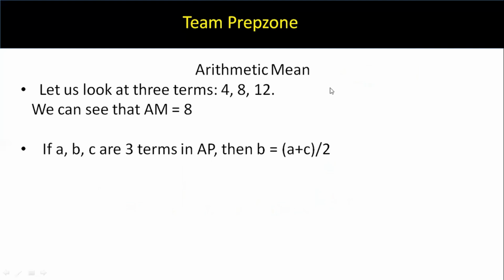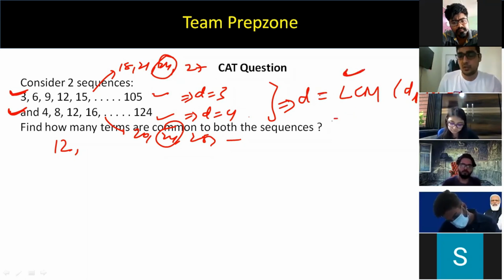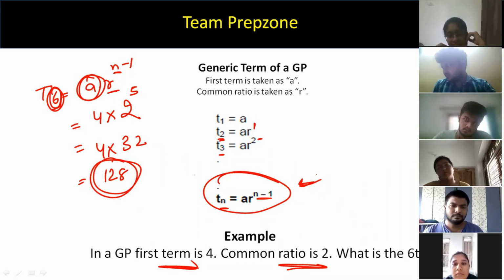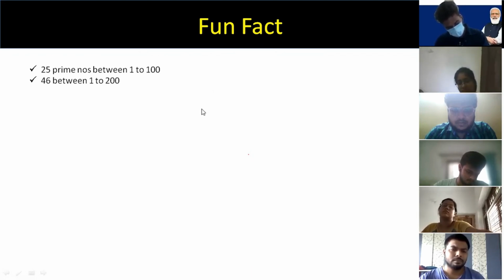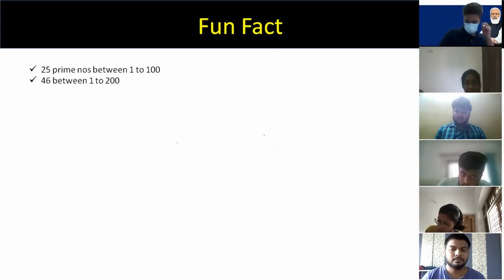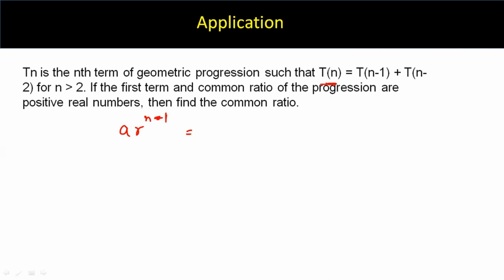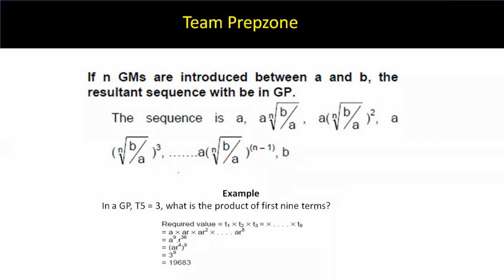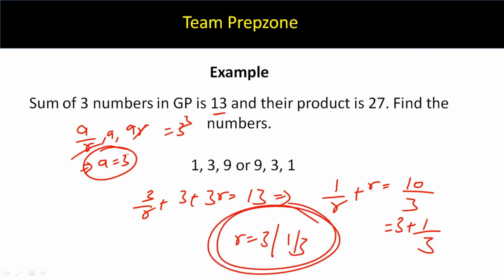Sequence and Series - Lesson 02 | FREE Advanced QA Course for CAT 2024